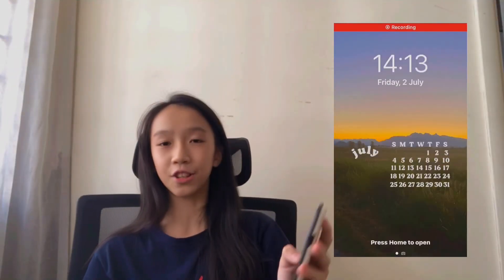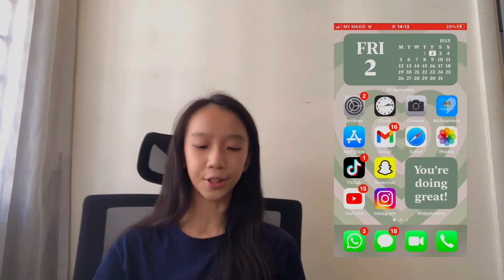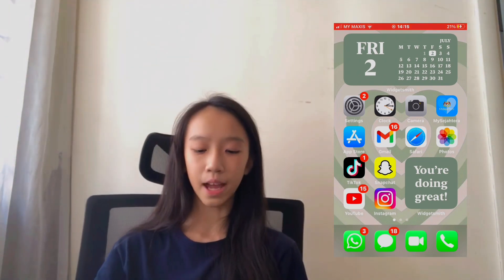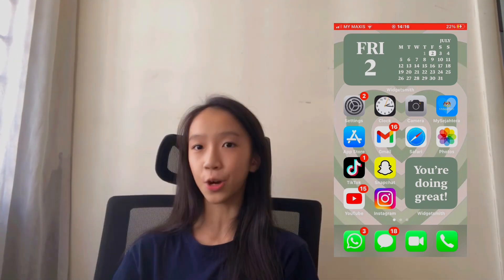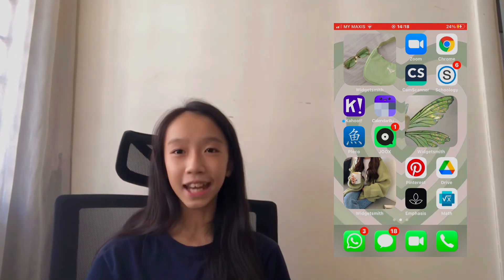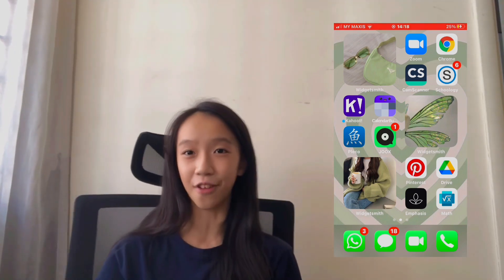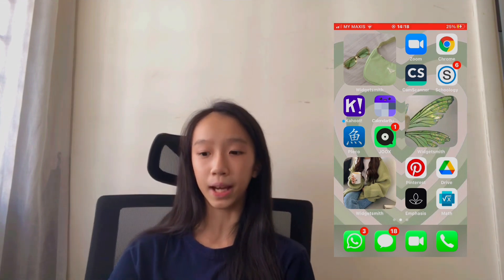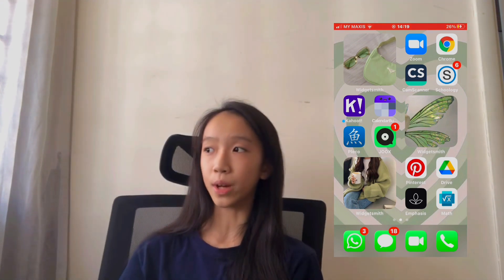What’s on my phone ? | TrIsHa Ng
Yo guys! Today we’re gonna go through whats on my phone. There will be showing of my apps + wallpapers + widgets.